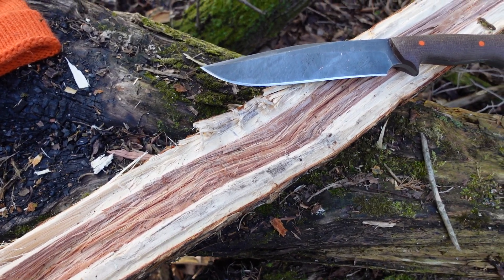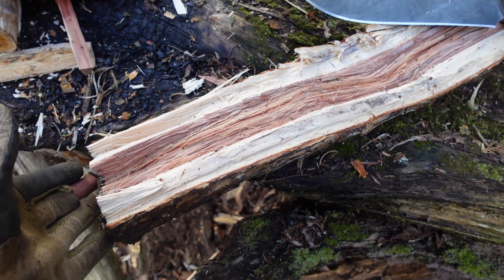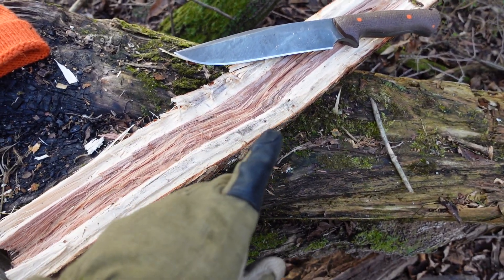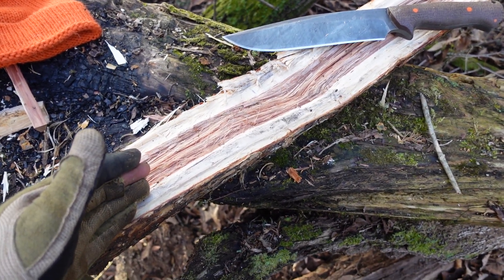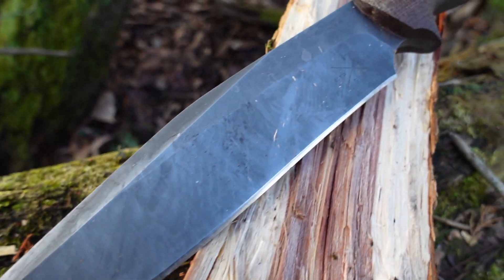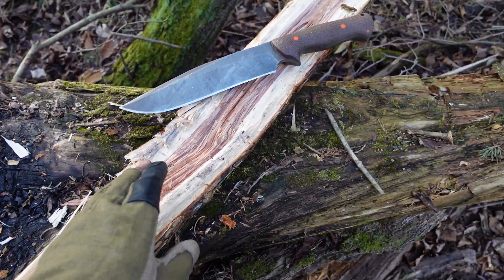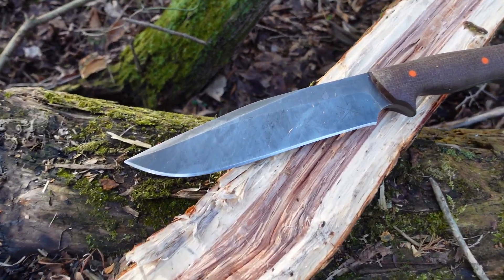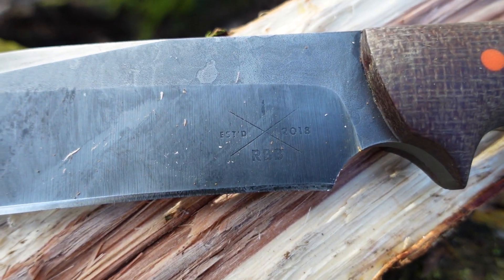If you are looking for an apocalypse knife check out Red Beard Blades